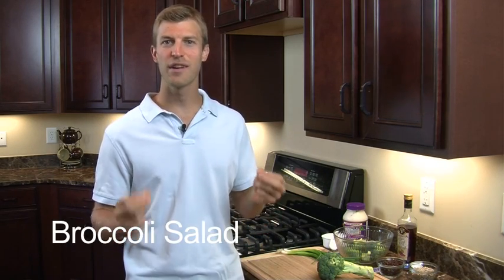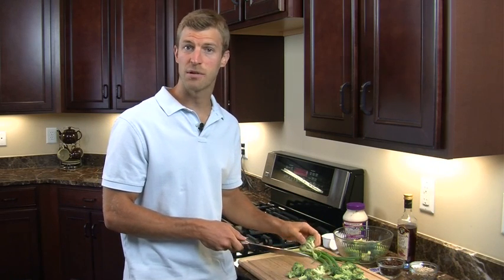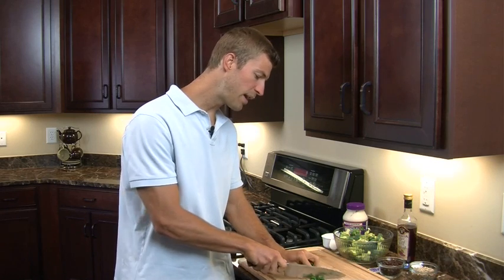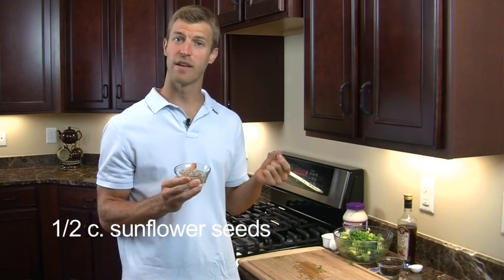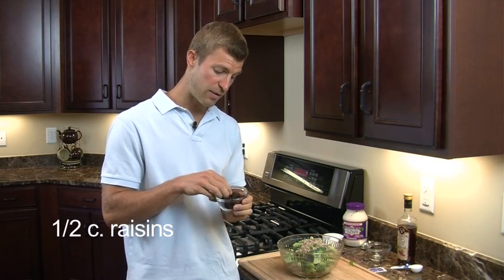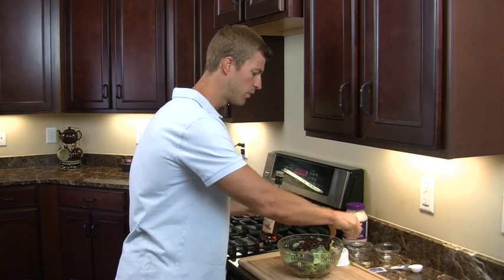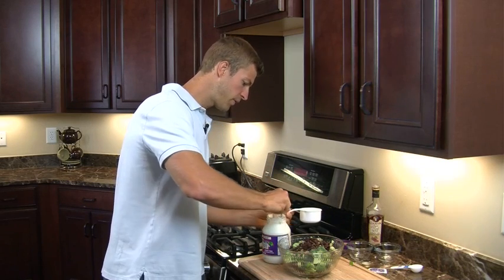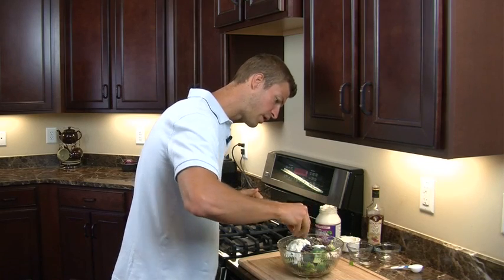How to Make Broccoli Salad-Transform Your Kitchen-Episode #18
This side dish is loaded with nutrients and fat-soluble vitamins. It's always a hit at potlucks or a family dinner. Dr. Josh Axe walks you through this simple and easy to prepare recipe while explaining the many health benefits of the ingredients.

Ingredients:
1 head broccoli florets, chopped
1/2 c. green onions, chopped
1/2 c. sunflower seeds
1/2 c. raisins
2 tbsp. red wine vinegar
3/4 c. vegenaise
Stevia to taste

Directions:
1. Mix all ingredients in a large bowl. Refrigerate before serving.

Health Benefits:
-Broccoli: great source of calcium, magnesium, B Vitamins, protein, Vitamin C, and Vitamin K
-Onions: contain allicin, a natural antibiotic, antiviral, and antifungal, as well as sulfur, to help detoxify the body and cleanse plaque from arteries
-Sunflower Seeds: loaded with Vitamin E to promote heart health, anti-aging, and recovery, as well as healthy, omega-9, monounsaturated fats
-Raisins: loaded with antioxidants, including resveratrol and flavonoids to promote anti-aging
-Vinegar: promotes digestive health, boosts metabolism
-Veganaise: made with grapeseed oil, a healthy monounsaturated fatty acid that does not oxidize with heat
-Stevia: calorie-free, sugar-free, natural, herbal sweetener